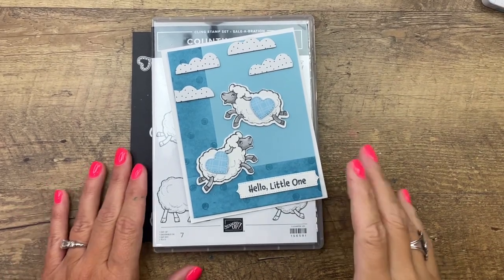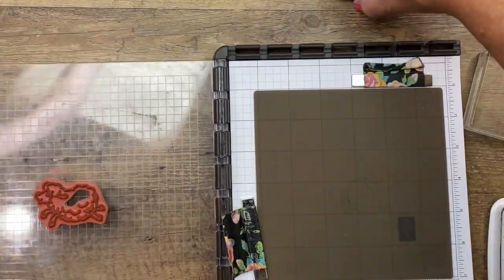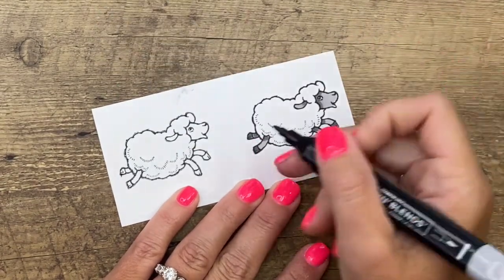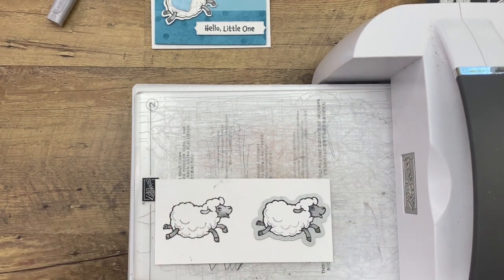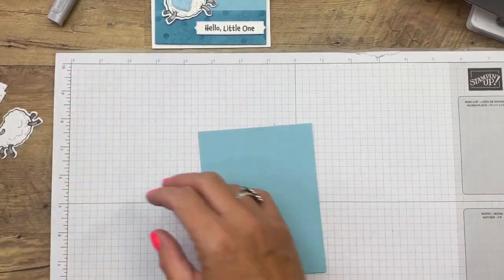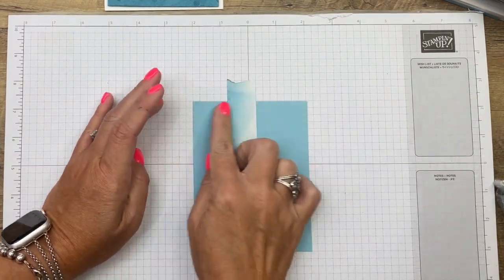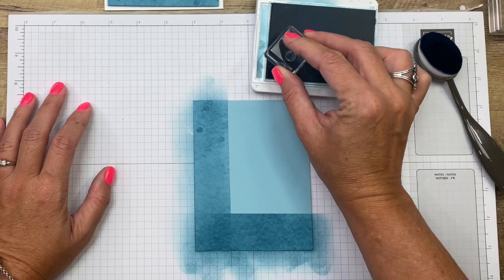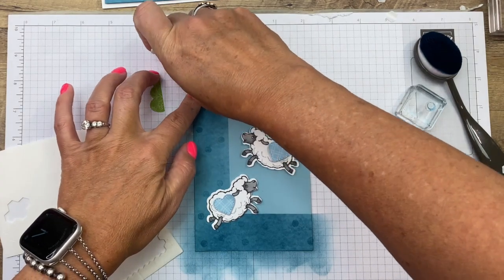Counting Sheep Baby Card (Mirror Stamping)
The Counting Sheep stamp set is perfect for making a baby card! I'll also show you how to stamp the sheep going the opposite direction!